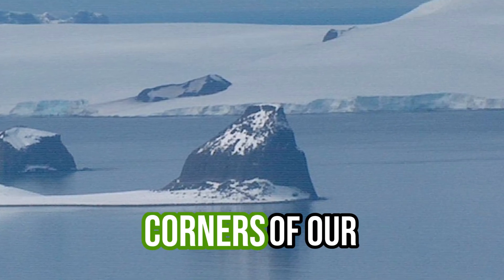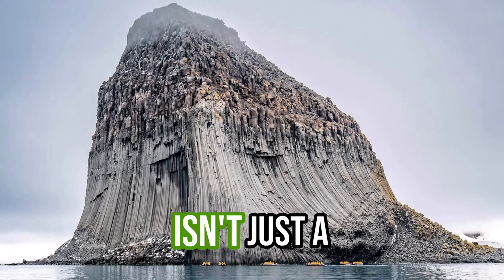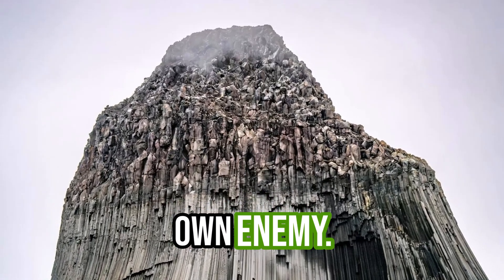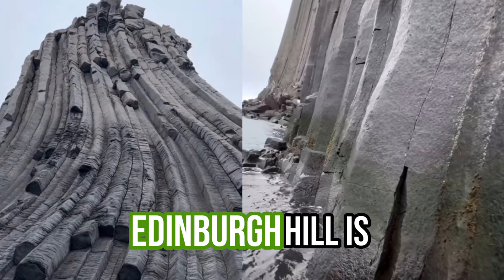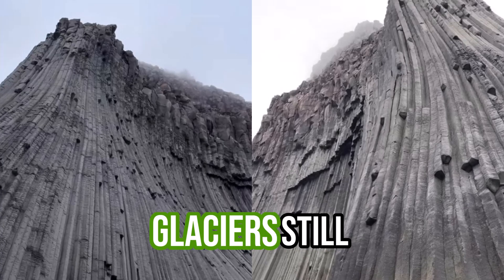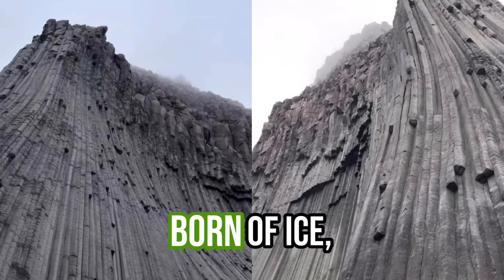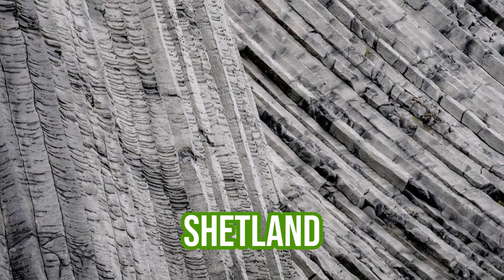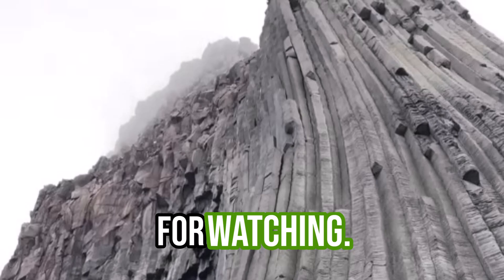MYSTERIOUS 180M HIGH Volcano in Scotland: A Geological Paradox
Edinburgh Hill, South Shetland Islands, Arctic Peninsula